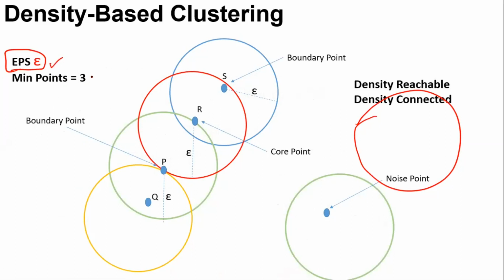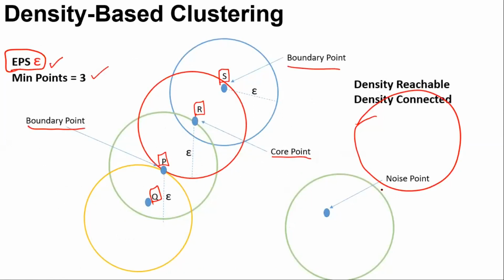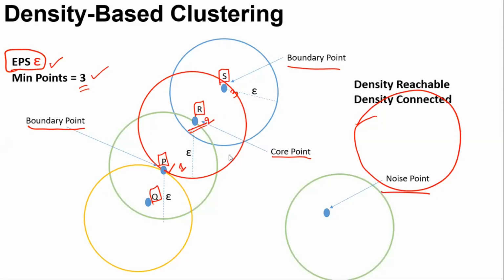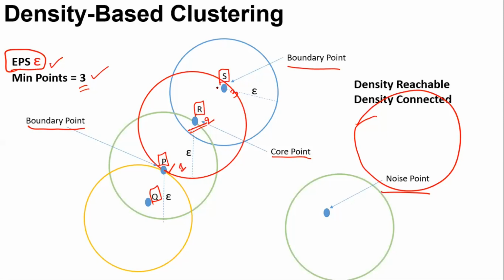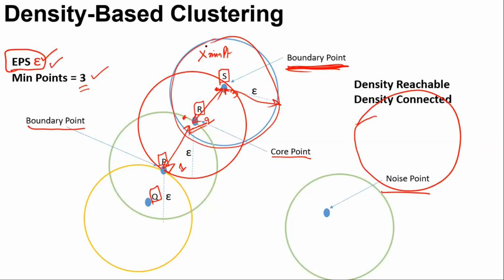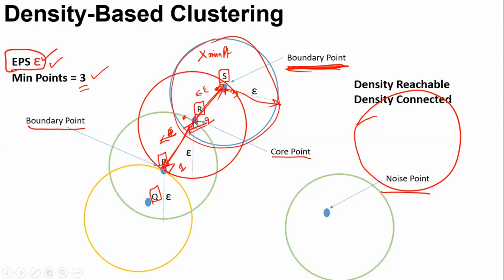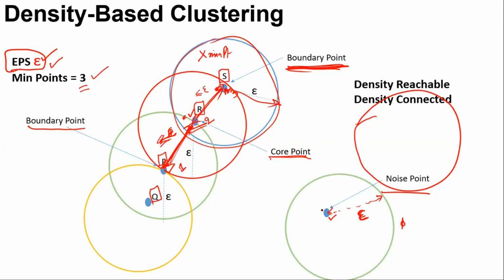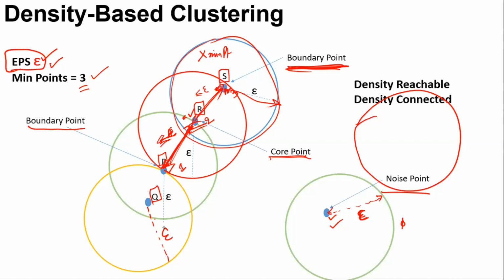Density Based Clustering - Data Mining Algorithms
This video contains the discussion on Density Based Clustering - an unsupervised learning algorithm.